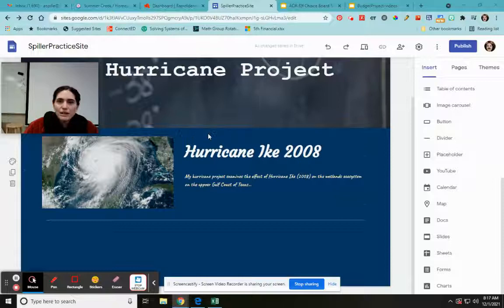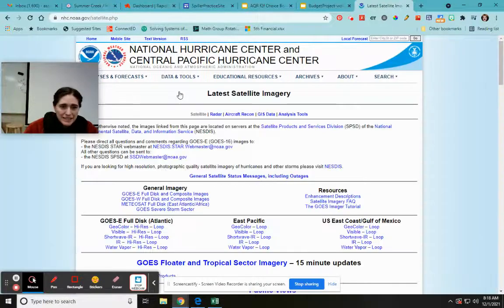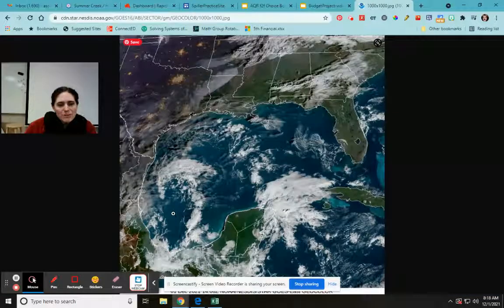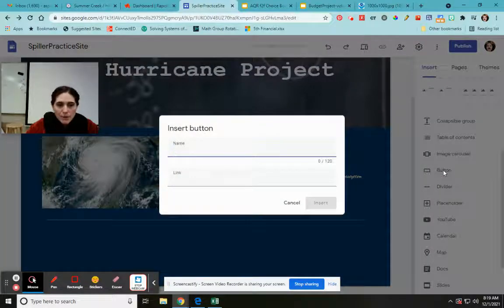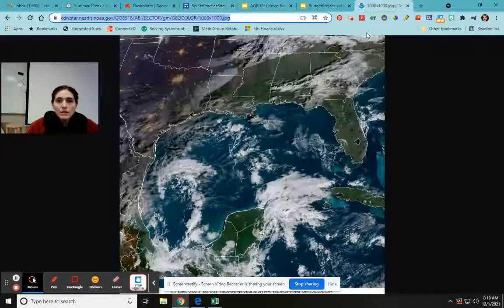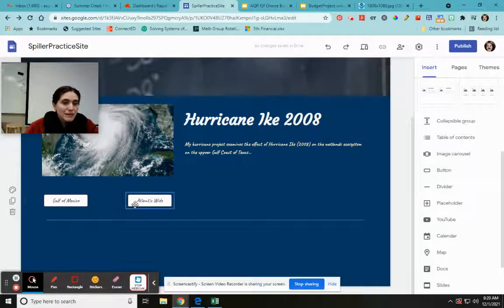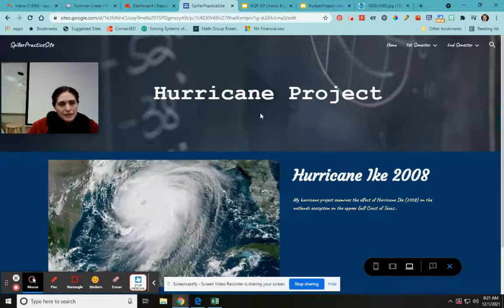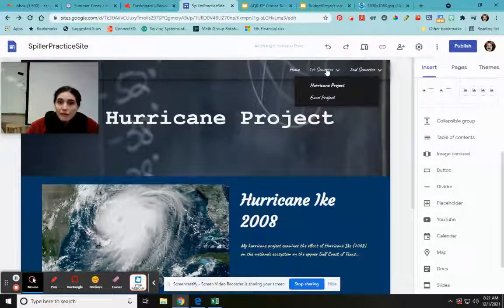Tutorial Adding Buttons to Google Sites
this video discusses adding buttons to your Google Sites webpages.